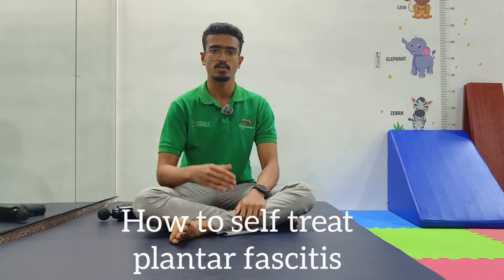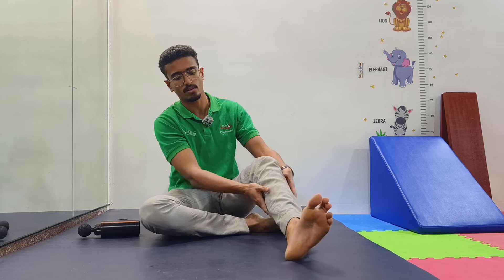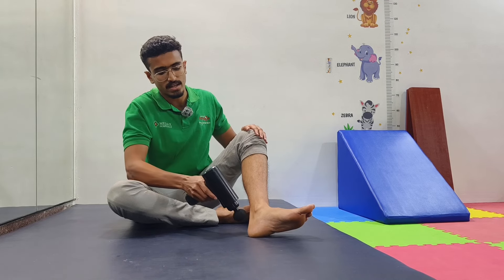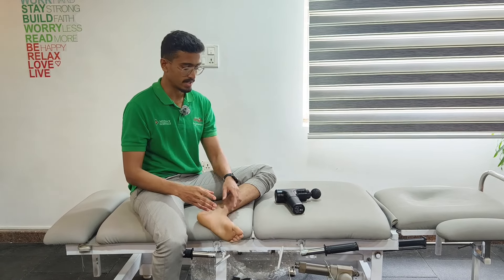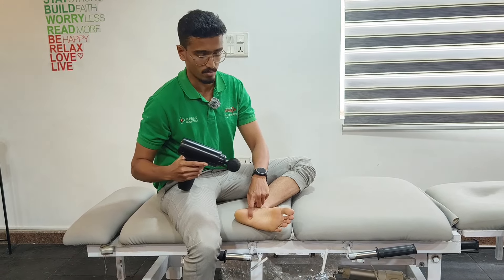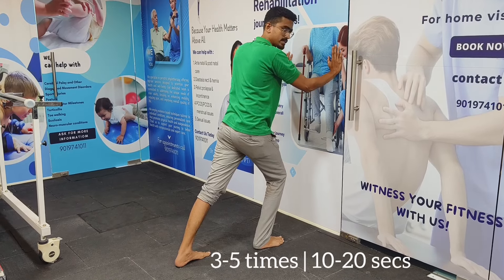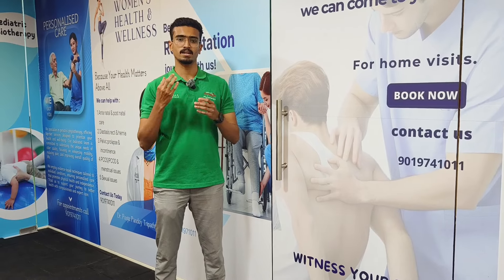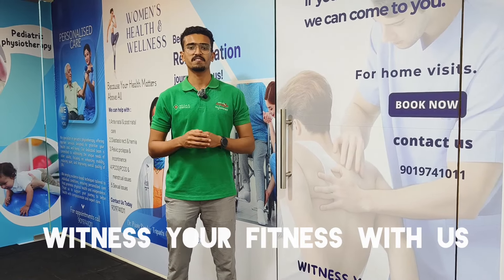How to use a massage gun to treat plantar fascitis| Arogya physiotips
Do massage guns help with plantar fasciitis?🤔

YES😌.

👉Massage guns are effective for plantar fasciitis. Research suggests that massage can break up your fascia’s tight muscles and promote circulation.

👉Massage guns can break the inflammation of the tissue that passes from the base of your foot, connecting your heel bone with your toes.

👉Targeting the massage gun on the affected area improves your blood circulation thoroughly, eases the nerve, and lightens your plantar fasciitis tension. Because of this, the range of motion improves, giving you instant pain relief.

Related links

Product links:

: RENPHO MASSAGE GUN

Limited-time deal: Flexnest TURBO® German-Designed Massage Gun For Body Pain Relief Of Neck, Shoulder, Back, Foot For Men & Women (Black)

Q DEVICES Portable Massage Gun for Full Body, Deep Tissue Massager, Rechargeable Gun Massager, 6 Speed, Includes 4 Massage Heads

Limited-time deal: AGARO Galaxy Gun Massager, 4 Heads, 6 Speed, Rechargeable, Handheld, Percussion Muscle Massager for Full Body Pain Relief, Muscle Relaxation of Neck, Shoulder, Back, Foot for Men & Women, Black.